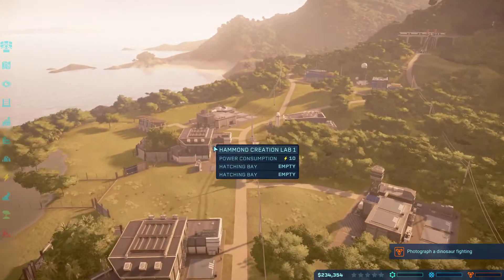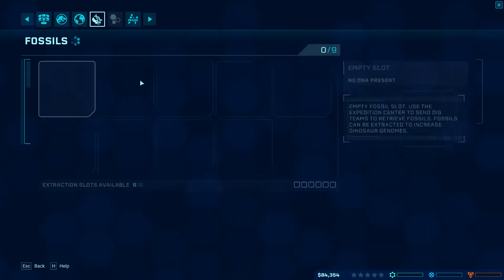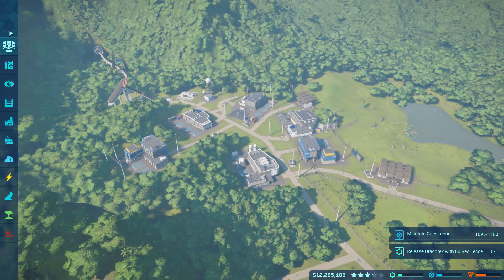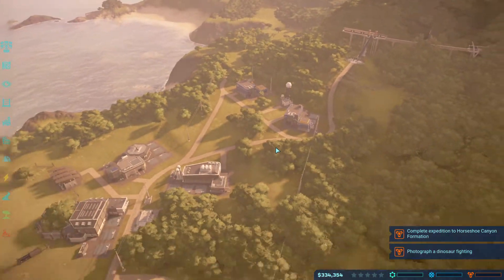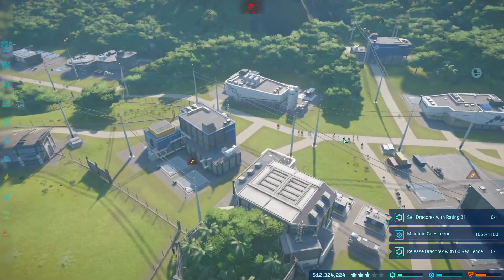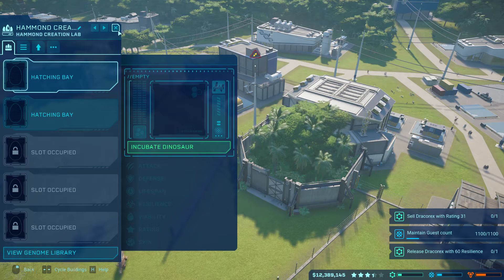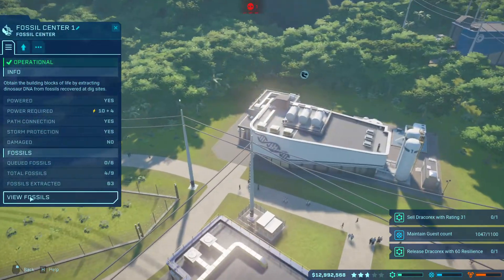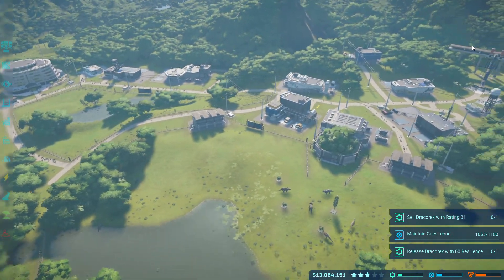Fossil Hunting For Velociraptor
Finding Velociraptor Fossils and other new species. Improving island matenceros and muerta. Please type in comments if i should stream or not. Help me name my dinosaurs and tell me which games i should post on next.